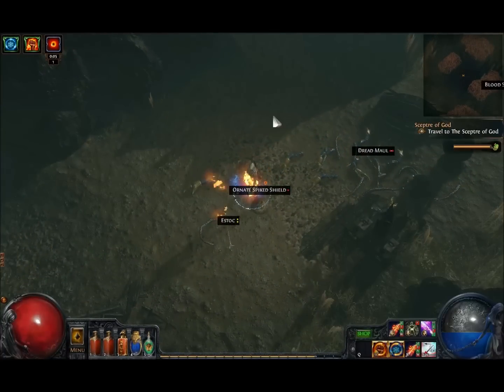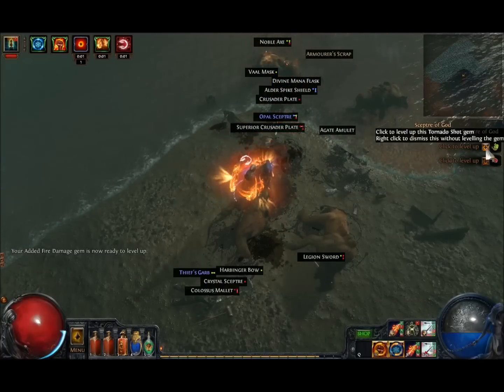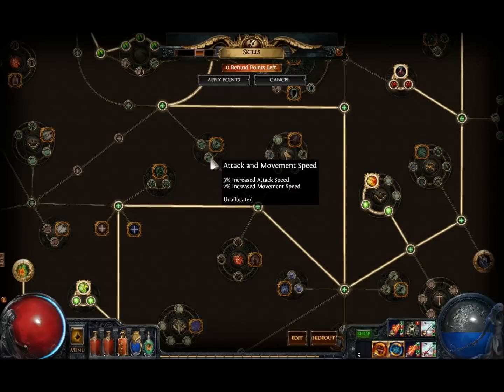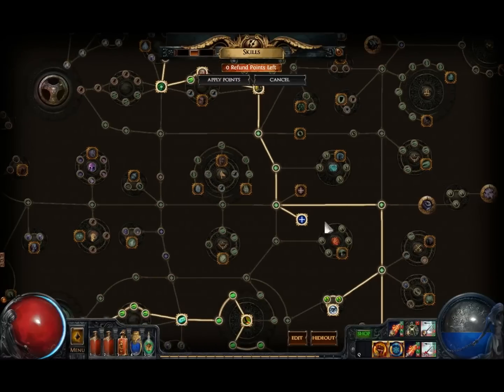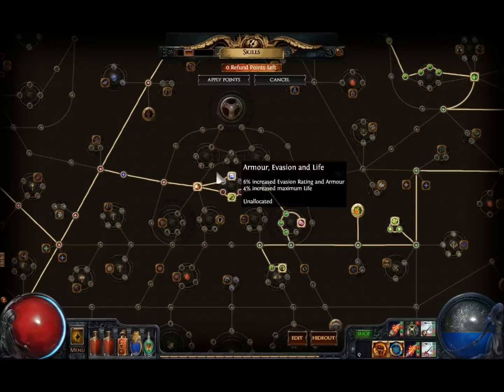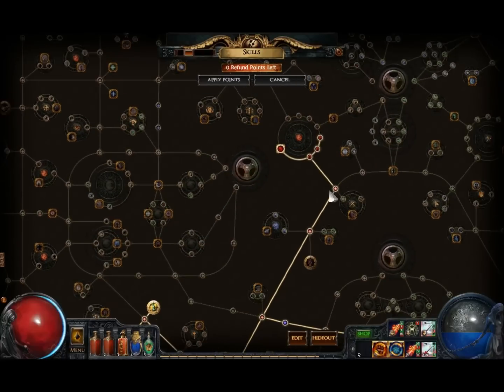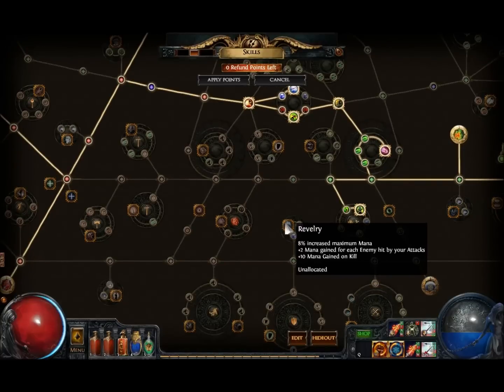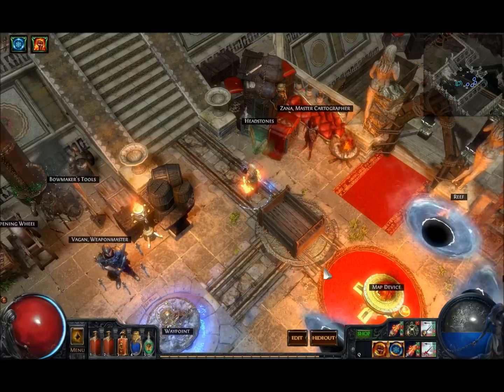Path Of Exile lightning arrow crit build patch 1.3.0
My new Critical lightning arrow build path 1.3.0.
Have much better survivability than the last and do a bit more damage than the last.